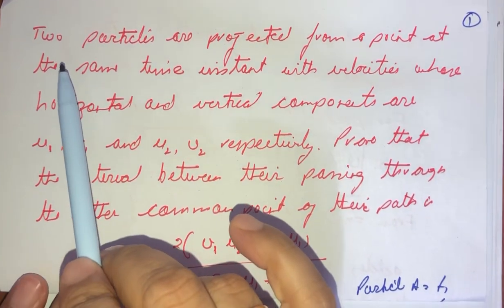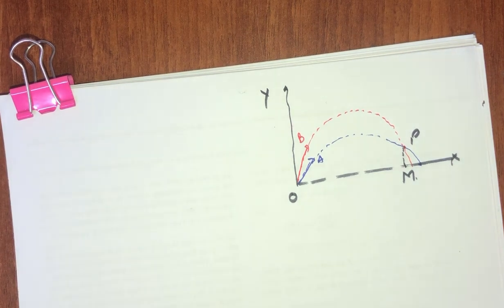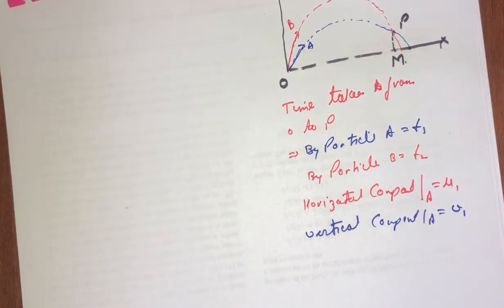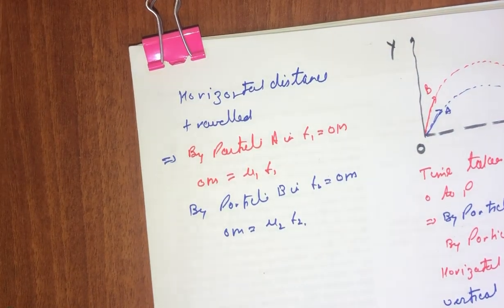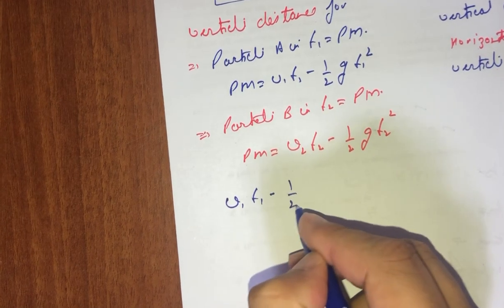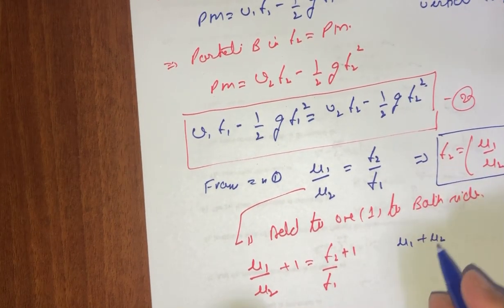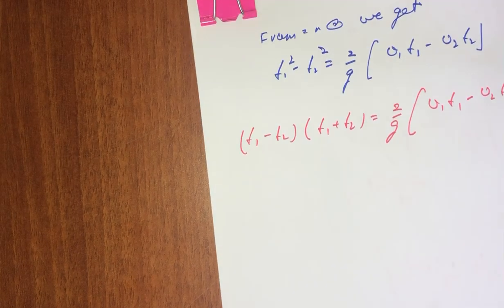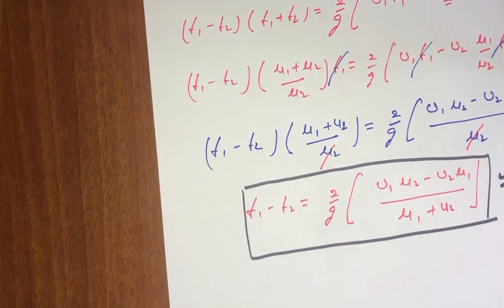IIT JEE Mains and Advanced Projectile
Two particles are projected from a point at the same instant with velocities whose horizontal and vertical components are u1, v1 and u2, v2 respectively. Prove that the interval between their passing through the other common point of their path is
2(v1u2−v2u1)/g(u1+u2)